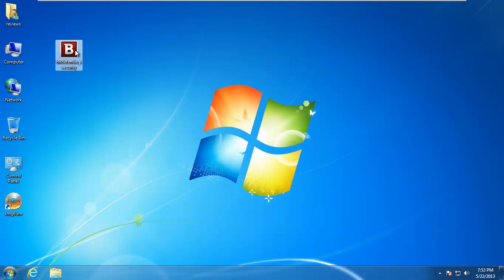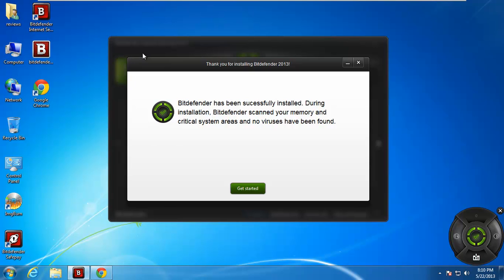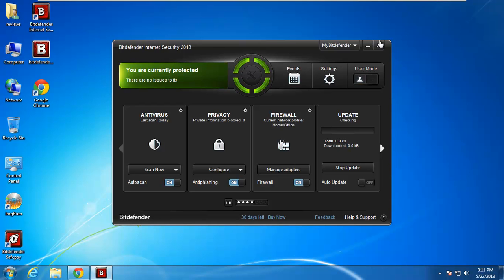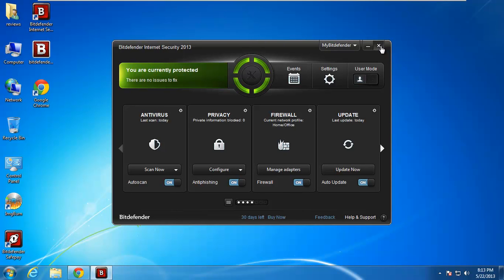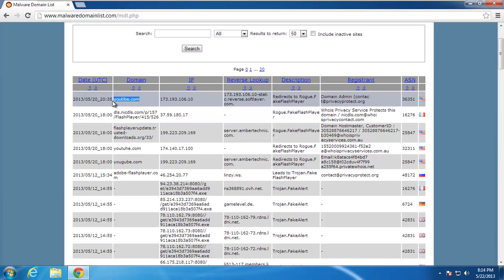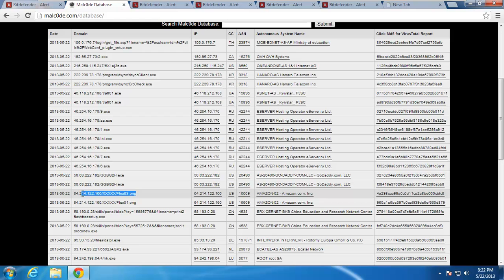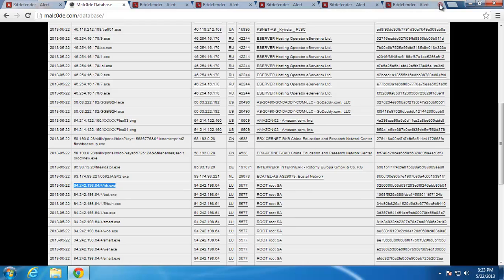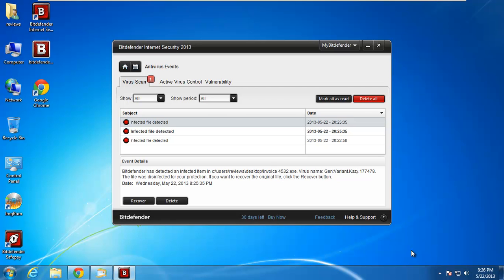BitDefender Internet Security 2013 Review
In this video we'll see if BitDefender 2013 can live up to it's recent hype...can it really protect you from Malware?  Find out!